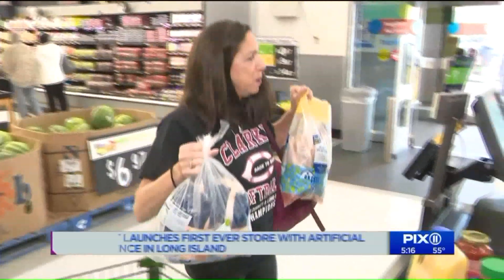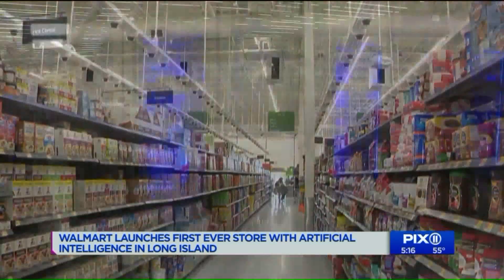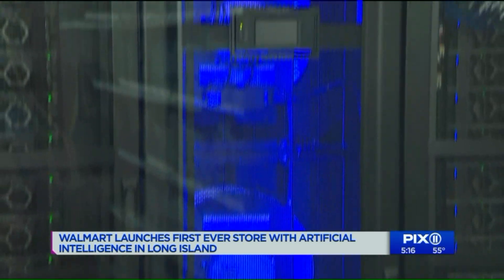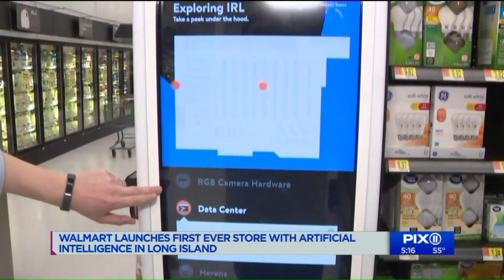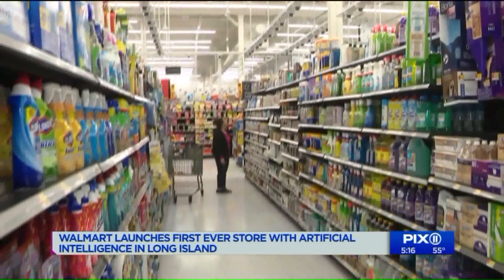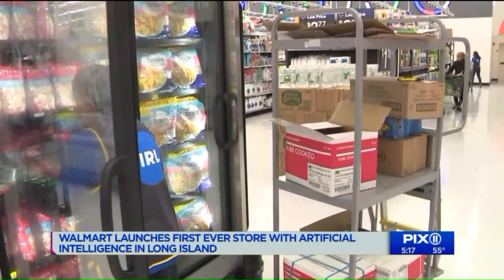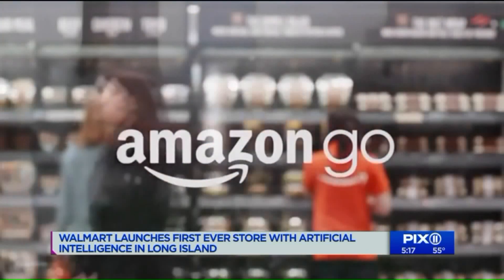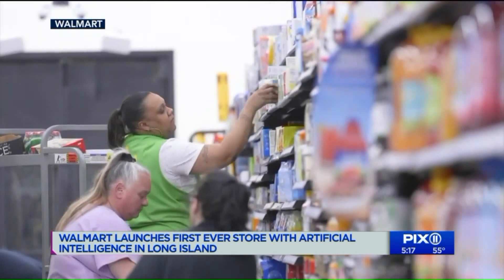Walmart experiments with AI to monitor stores in real time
Walmart, which faces fierce competition from Amazon and other online retailers, is experimenting with digitizing its physical stores to manage them more efficiently, keep costs under control and make the shopping experience more pleasant. On Thursday, the retail giant officially opens its Intelligent Retail Lab inside a 50,000-square-foot Neighborhood Market grocery store on Long Island.